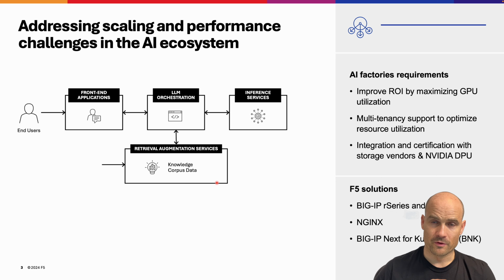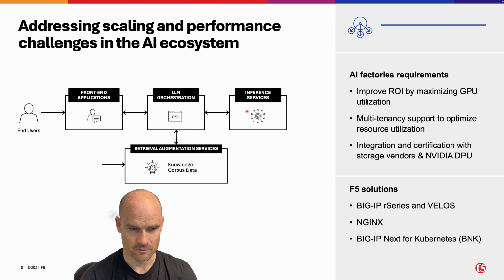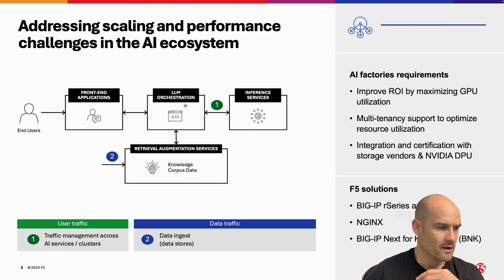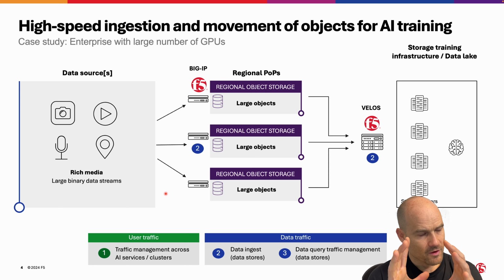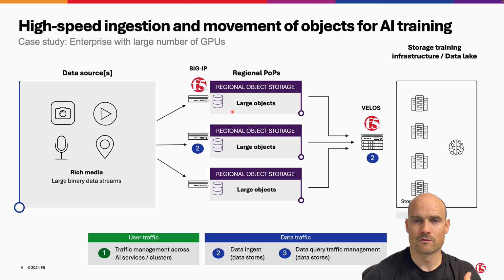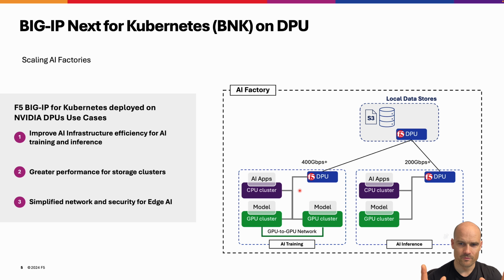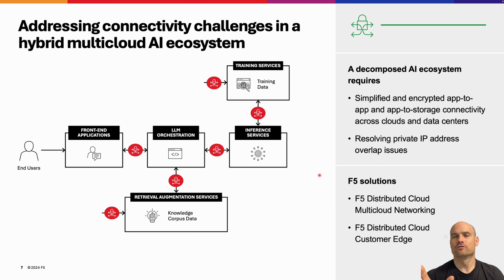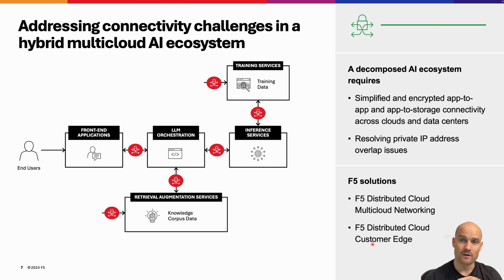AI and F5 - Video 2 - F5 AI Insertion Points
In this short video, I present where F5 fits in an AI architecture.